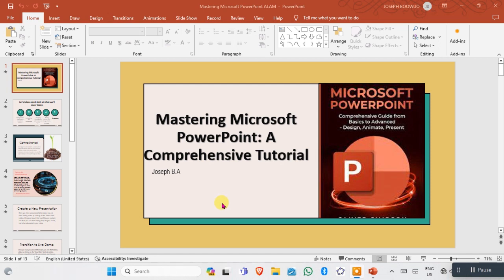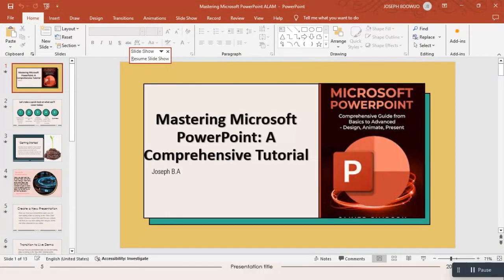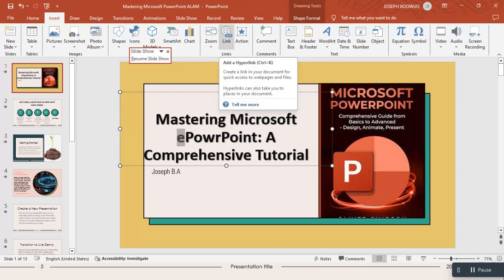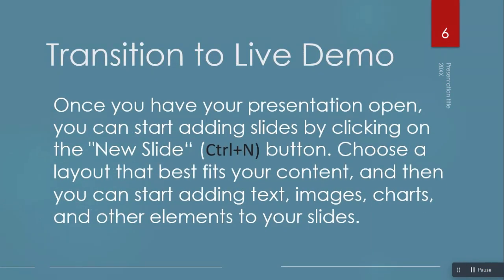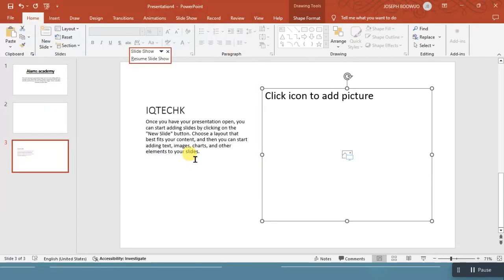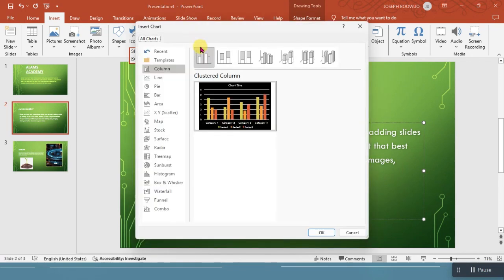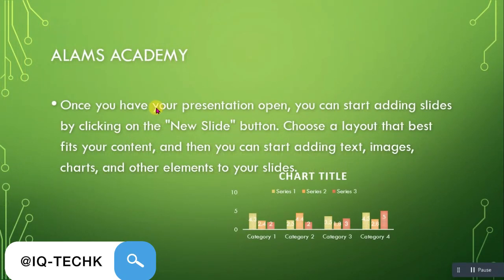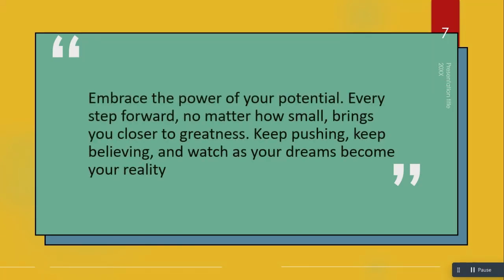Beginner Guide to PowerPoint (Basics of PTT)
Title: Mastering Microsoft PowerPoint: A Beginner's Guide to Creating Stunning Presentations

In this beginner-friendly tutorial, discover how to conquer Microsoft PowerPoint and elevate your presentation game to new heights! Whether you're a student, professional, or entrepreneur, mastering PowerPoint is essential for effective communication.

🚀 Get started with the basics: Learn how to navigate the interface, insert slides, and customize layouts effortlessly.

💡 Unlock the power of visuals: Explore a treasure trove of tips for adding eye-catching graphics, charts, and multimedia elements to captivate your audience.

🎨 Dive into design: Uncover secrets to crafting polished presentations with themes, fonts, colors, and animations that make your content shine.

🔧 Master productivity hacks: Streamline your workflow with time-saving tricks, including shortcuts, slide transitions, and collaboration tools for seamless teamwork.

💼 Elevate your professional brand: Harness the full potential of PowerPoint to create impactful pitches, reports, and proposals that leave a lasting impression on clients and colleagues alike.

📈 Level up your skills: Whether you're a beginner or seasoned pro, this comprehensive guide offers invaluable insights and techniques to take your PowerPoint proficiency to the next level.

🔔 Don't miss out on mastering one of the most powerful tools in your productivity arsenal. Hit play now and embark on your journey to PowerPoint mastery!